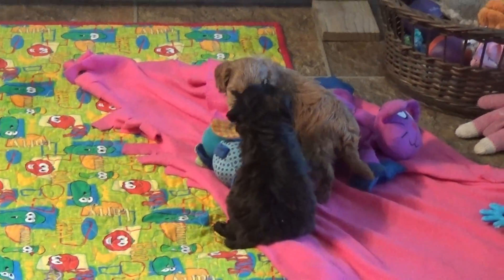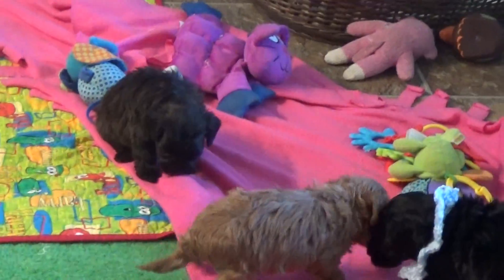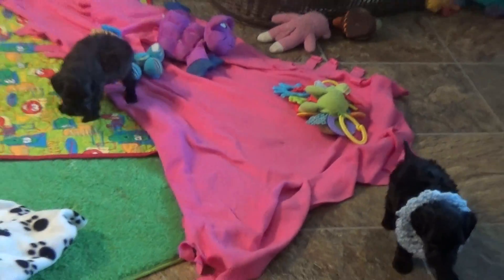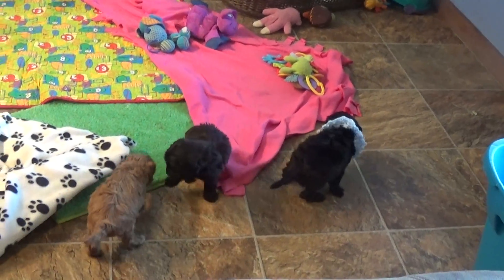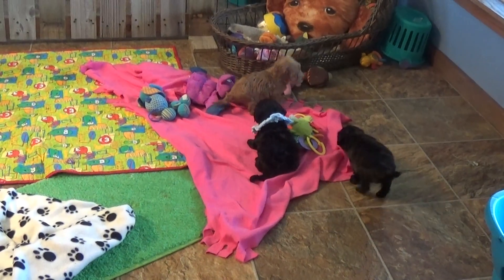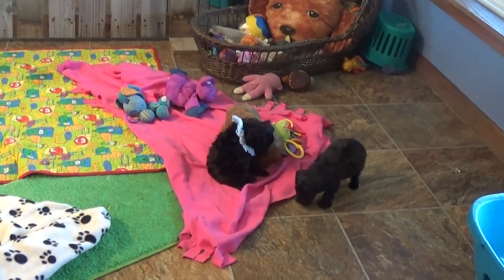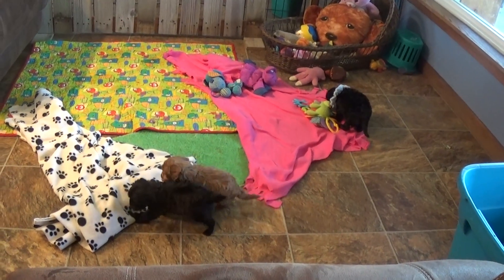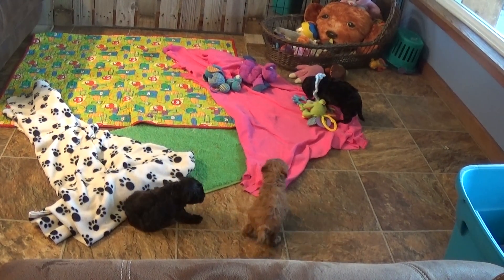SOLD update Garth, Gunny and George with blue collar